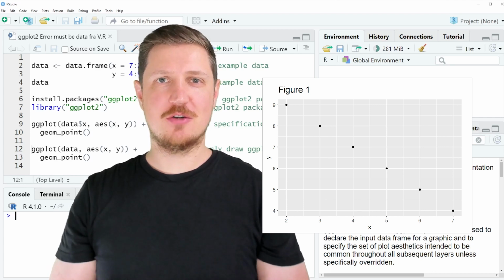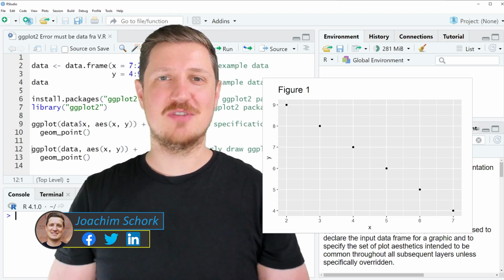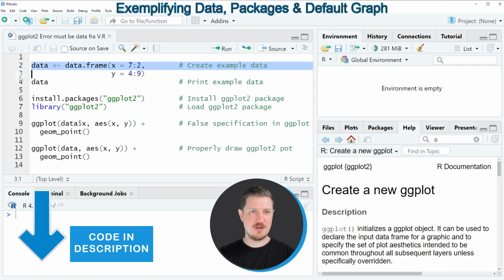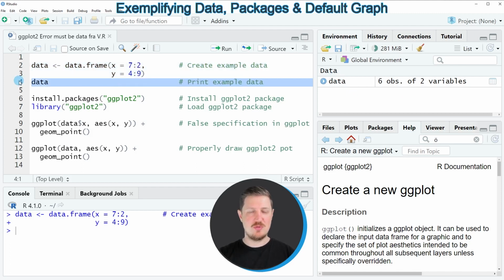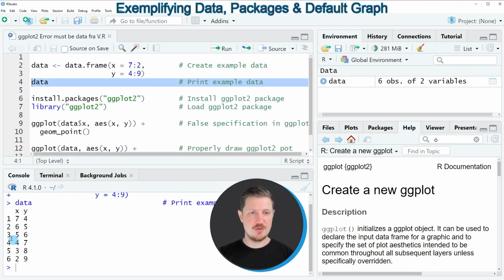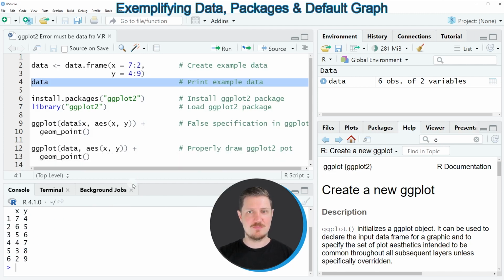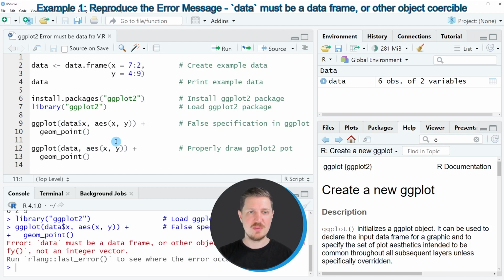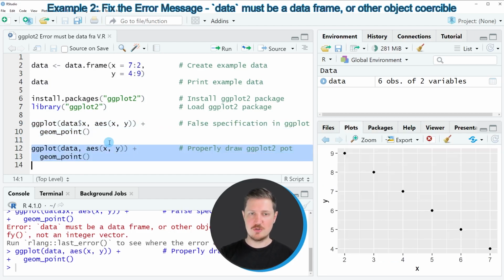R ggplot2 Error: must be data frame or other object coercible, not integer | How to Reproduce & Fix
How to deal with the ggplot2 error message “`data` must be a data frame, or other object coercible by `fortify`, not an integer vector” in the R programming language. More details
R code of this video:

ggplot(data$x, aes(x, y)) +        # False specification in ggplot
  geom_point()

ggplot(data, aes(x, y)) +          # Properly draw ggplot2 pot
  geom_point()